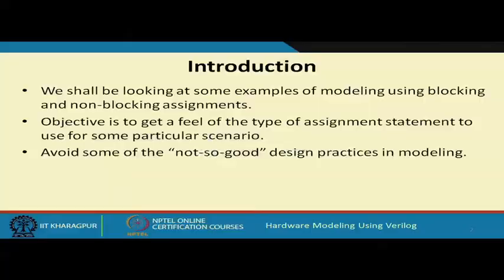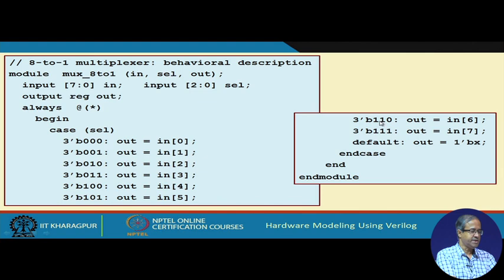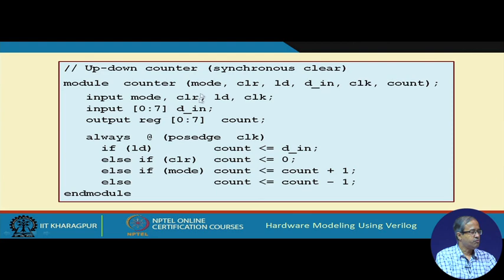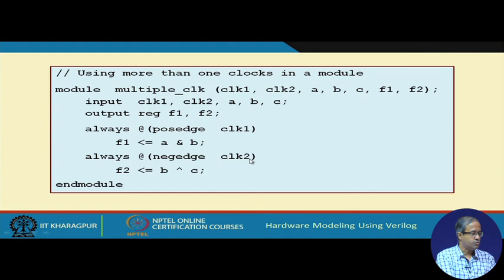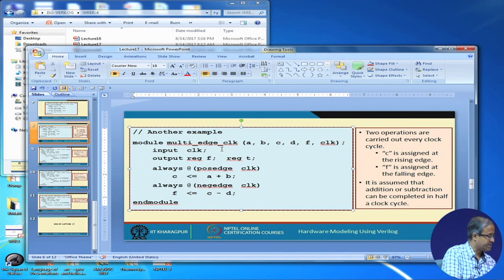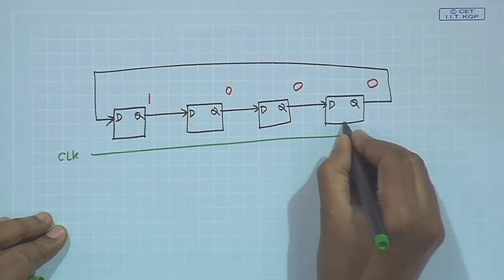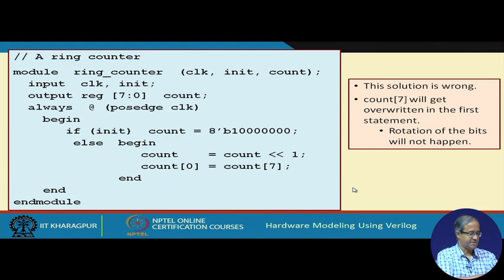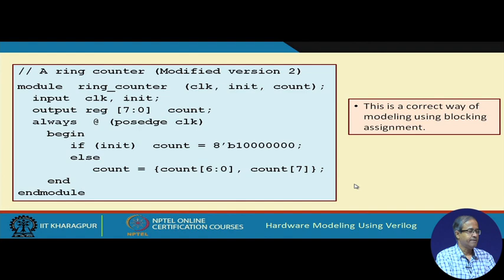BLOCKING / NON-BLOCKING ASSIGNMENTS (PART 2)